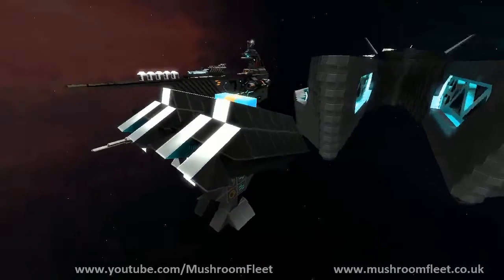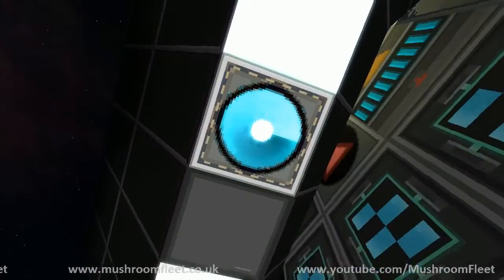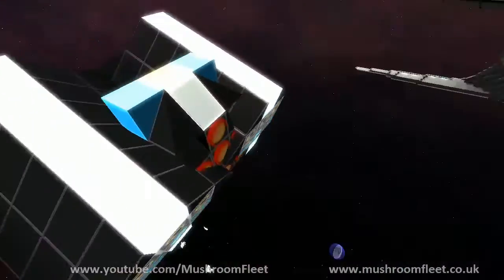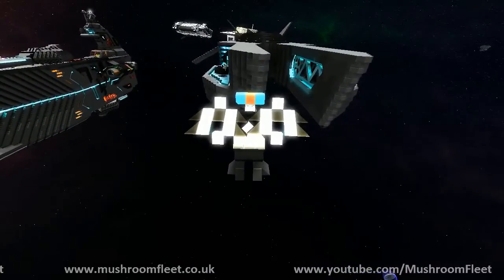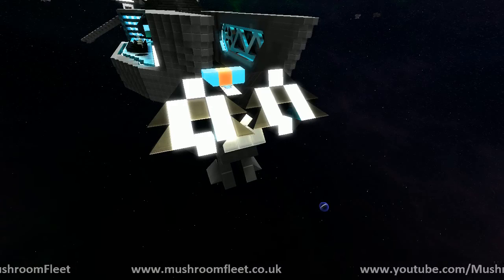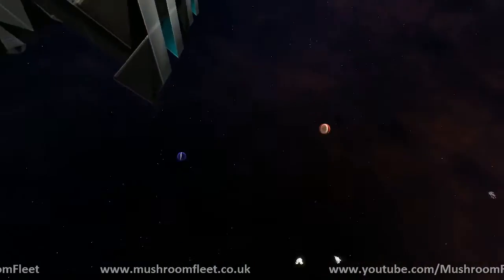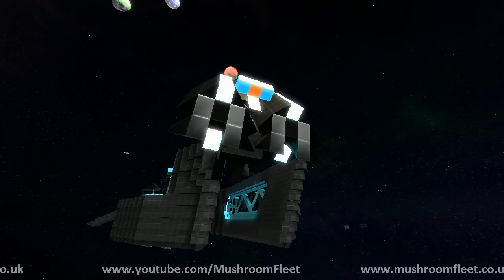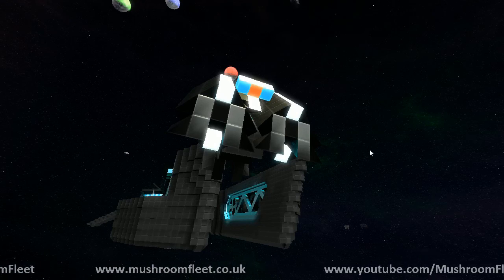Starmade Ep962: MicroMech by Tacos [lineup marathon]